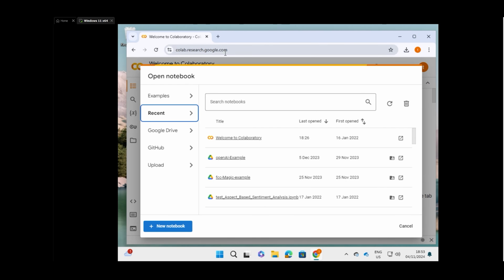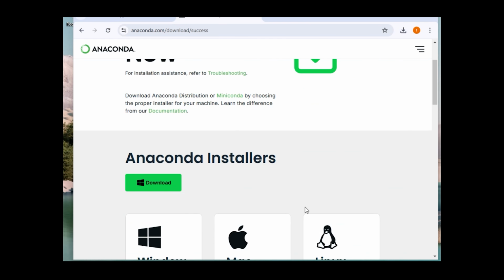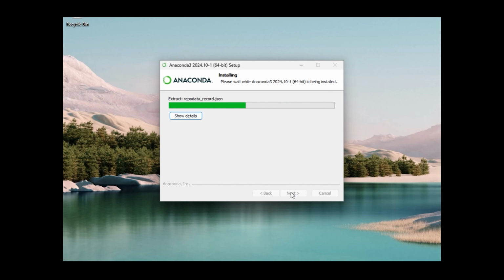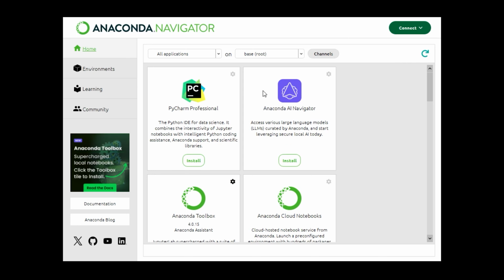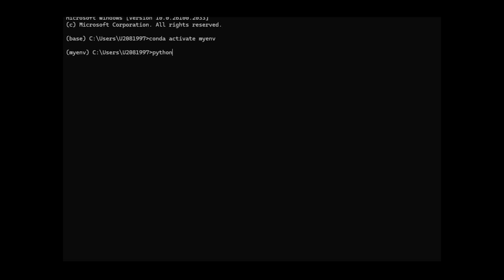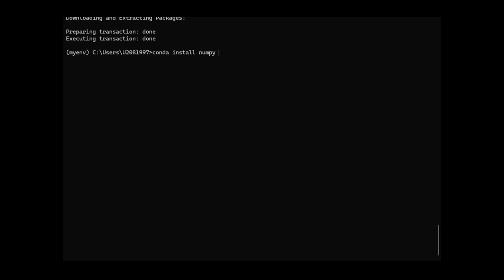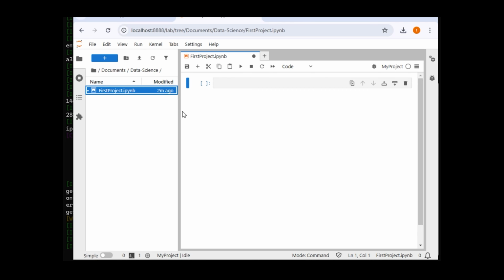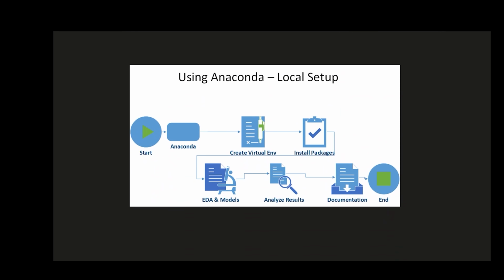This tutorial describes how to setup local computer environment for running Python programs.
Compu videos are made to help those students, professionals and general public who want to learn python and other programming languages but are not able to do this due to technical methods adopted in teaching those languages. Compu brings python and computer science knowledge in easy to understand and digest concepts. You can find materials on artificial intelligence, machine learning, deep learning, computer science and their business applications. Python and R are crucial for Data Science students while Java, C#, Javascript and RUST are equally important for further software engineering and web designing roles.